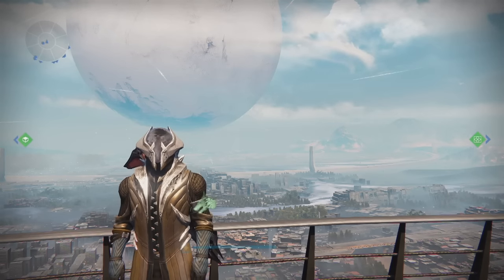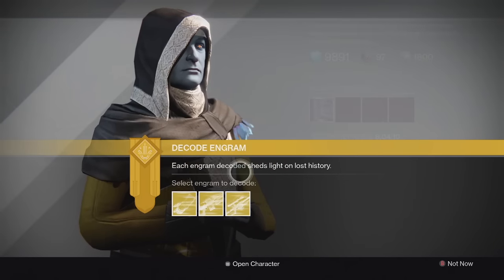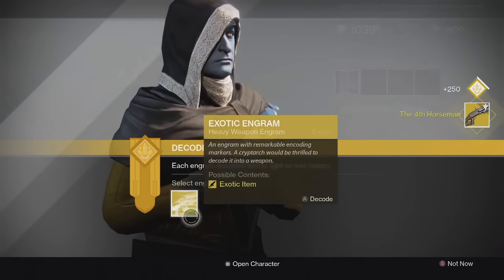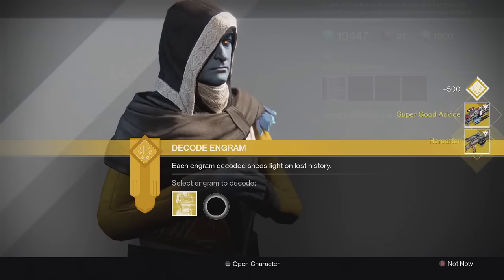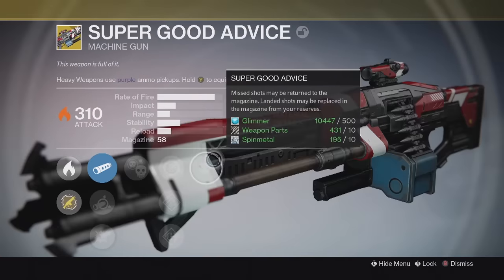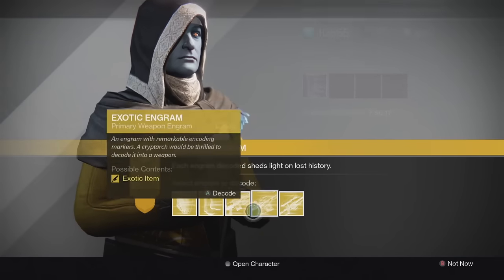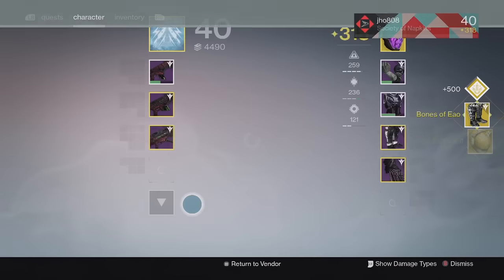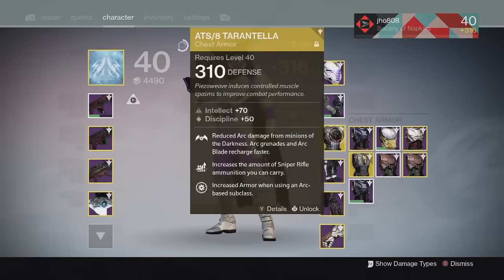Destiny Taken King - Opening 13 Exotic Engrams NEW Exotics!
Here is an exotic engram opening looking for some more of the new exotics that came with the December Update.